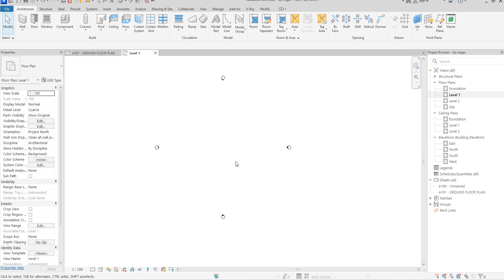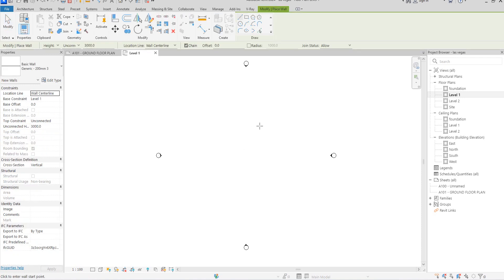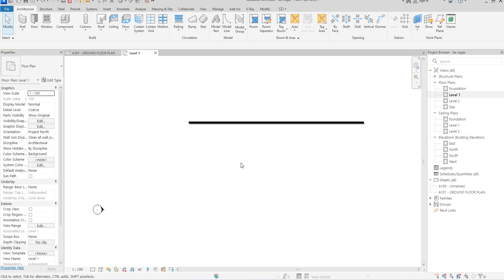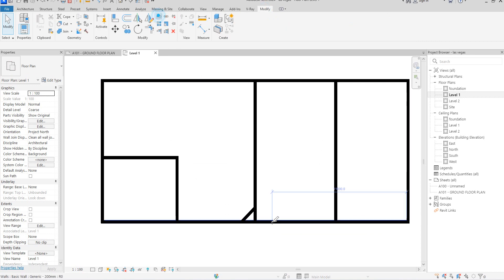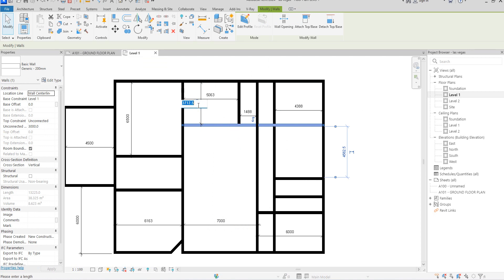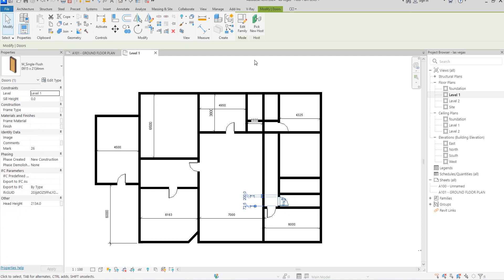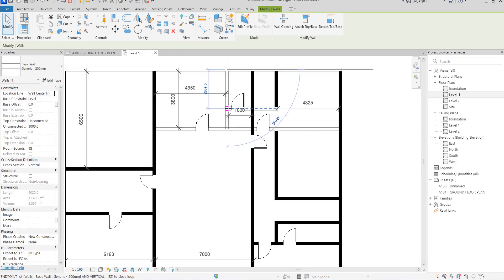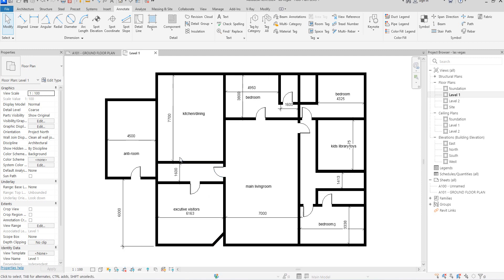#1 HOW TO CREATE FLOOR PLAN FROM 3D: Las Vegas : REVIT 2025 TUTORIAL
OPEN ONLINE DOLLAR ACCOUNT USE THE LINK: Open a free US-based USD account on Cleva to receive and save USD. Cleva Banking is definitely a game changer!